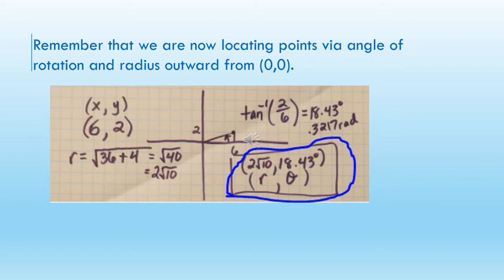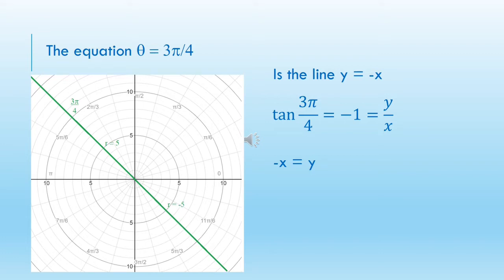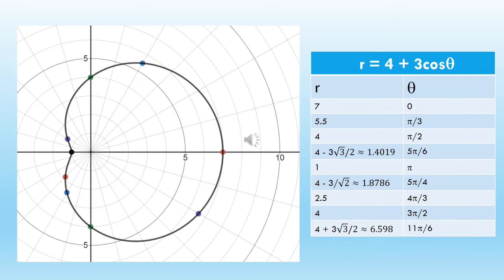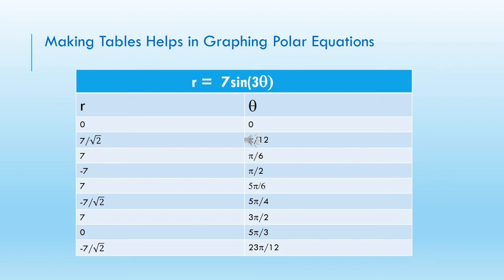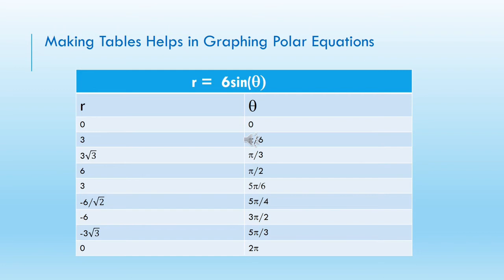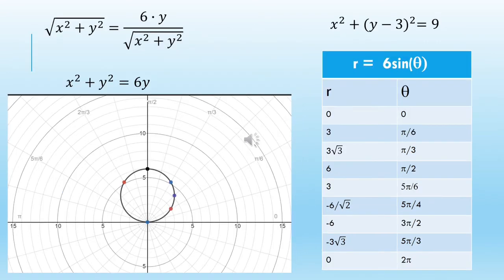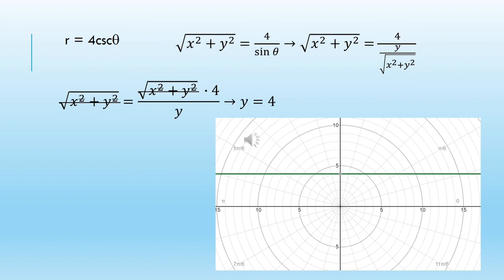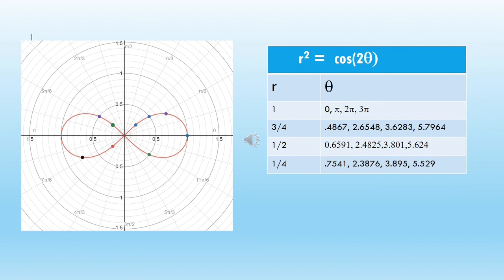gistofpolarequations2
This video reviews how to graph polar equations and how to rewrite polar equations as rectangular equations.